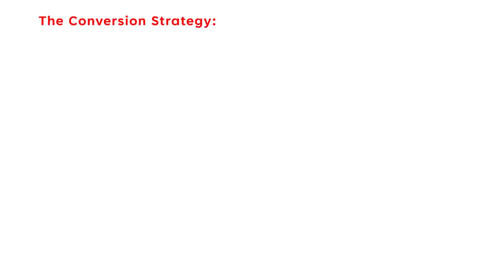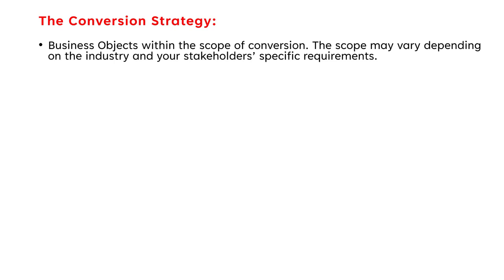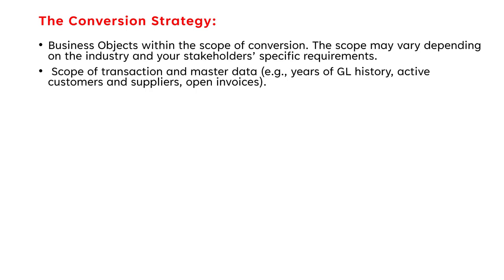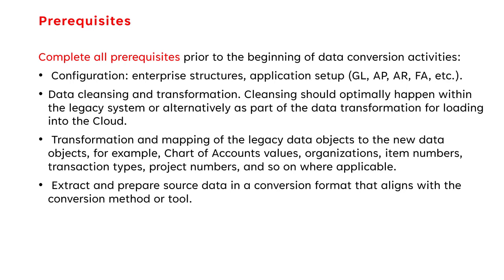Oracle Cloud Data Migration Recommendations and Best Practices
objects in Oracle Cloud Applications, across business functions in Financials, Procurement, Project Portfolio
Management, and related HCM business objects (Employees, Locations). It provides an overview of the
methods and techniques to convert the intended business objects across the various Cloud ERP products. The
business objects and conversion tools included in this whitepaper are intended to be generic and do not relate
to a specific organization.
Furthermore, if an organization has implemented multiple ledgers or multiple business units for a ledger, the
approach needs to accommodate each ledger or business unit individually and shared business objects where
applicable.
If you are not implementing all the business functions covered in this whitepaper, you can use only the relevant
sections that pertain to your Oracle Cloud implementation. However, please be mindful that no two
implementations are ever completely identical, so although the below highlights learned best practices, you
should still remember to critically evaluate your approach based on your circumstances.

FBDI – File Based Data Import spreadsheet templates for bulk data upload. You can download the
templates from Oracle Cloud Documentation.
• ADFdi – Application Development Framework Desktop Integration that you open from a task list within
Oracle Cloud ERP, such as spreadsheet journal, asset addition, etc. Download and install the tool from

REST API – Application Programming Interface provided by Oracle to interface data to/from Oracle
Cloud ERP. See Cloud Documentation for a list of REST APIs. Financial REST API Documentation
• HCM Data Loader – A tool for loading data into Oracle Cloud Human Capital Management. For detailed
description, refer to Oracle Cloud Documentation, under Human Capital Management, Human
Resources, Integrate (under Top Task) and follow the link to HCM Data Loader.
• Oracle Visual Builder Add-in for Excel (VBAFE) – A tool for creating custom Excel templates and
connect them with Oracle REST APIs to create or update conversion objects